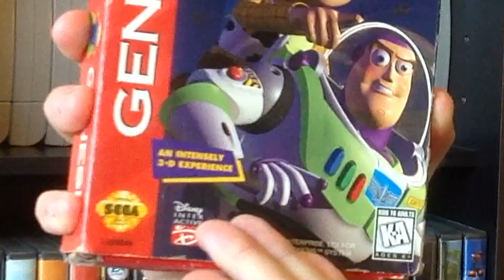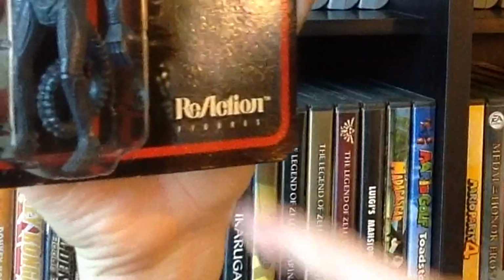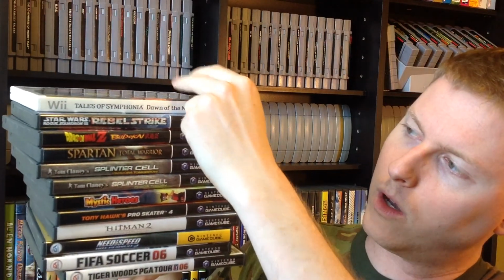40 NEW GAMES! - The Collecting Saga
Here are the most recent video game pickups I've added to my collection! This video covers all the stuff I've grabbed through Memorial Day, 2015.

What do you think was the best game or item I added?

Episode 8 of Cross Chop's The Collecting Saga, the ongoing video game pickups series covering retro and modern video games that Chris adds to his collection.